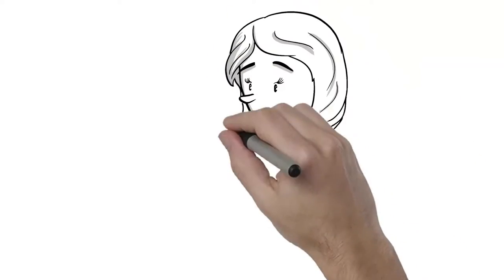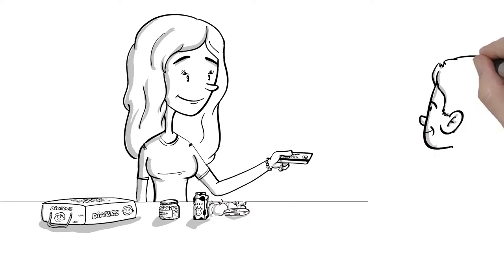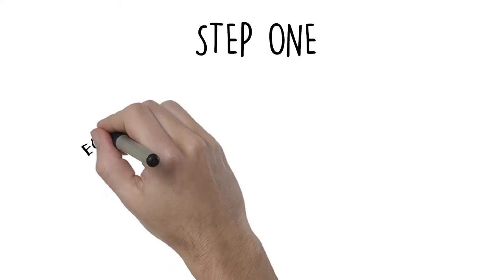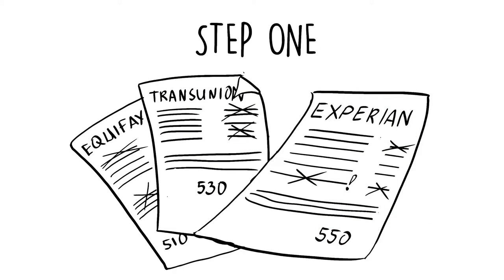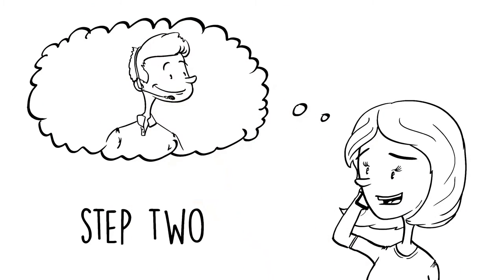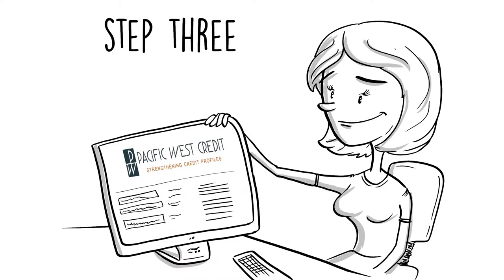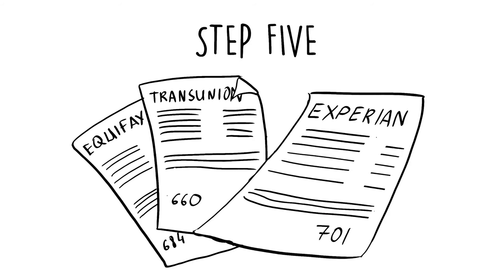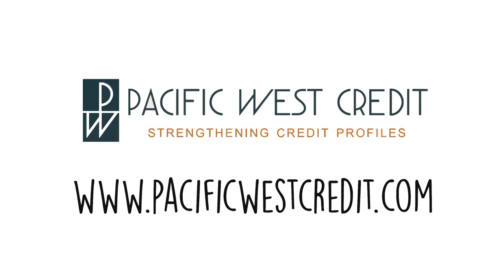Whiteboard animation for Pacific West Credit